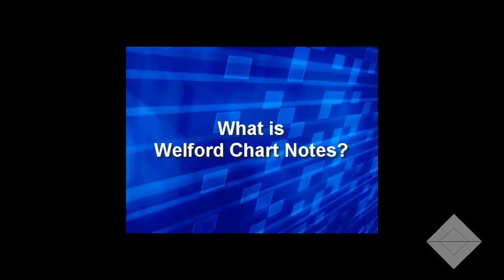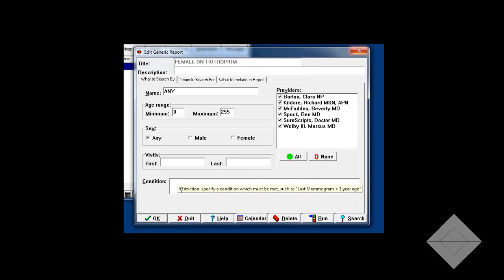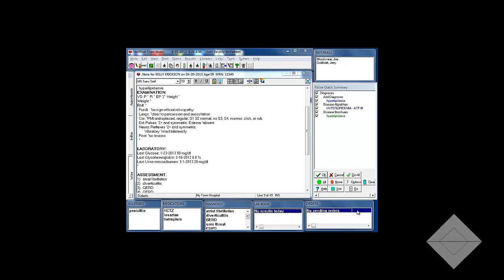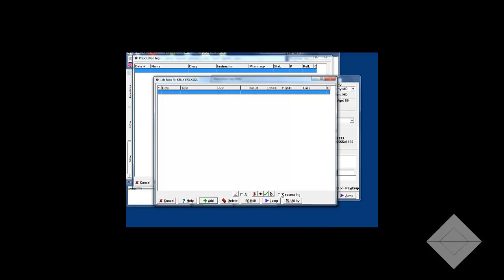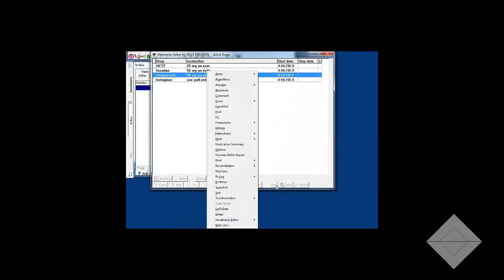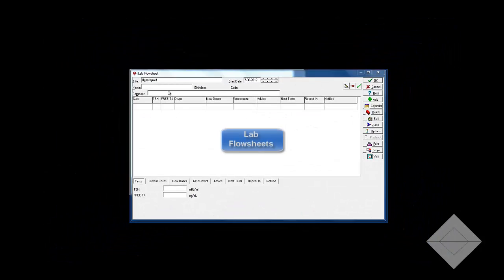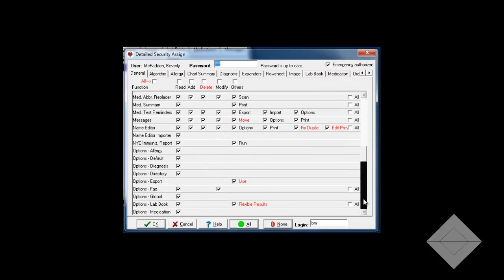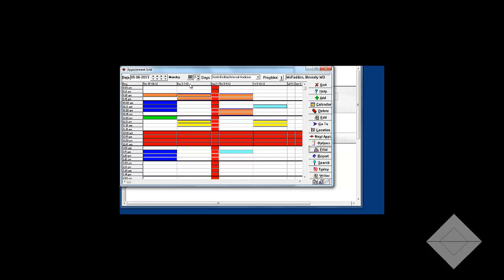What Is Welford Chart Notes?